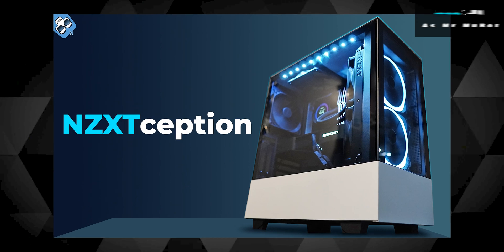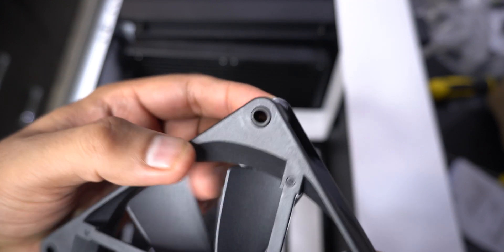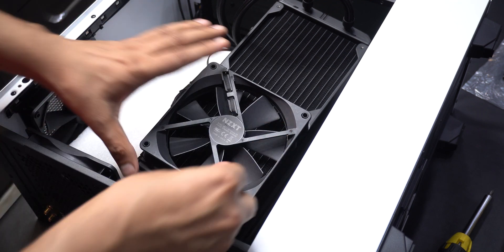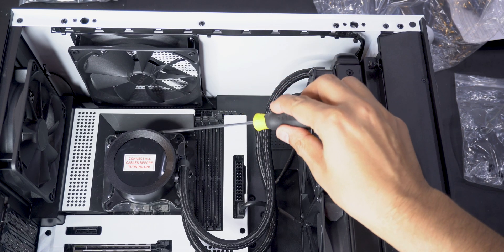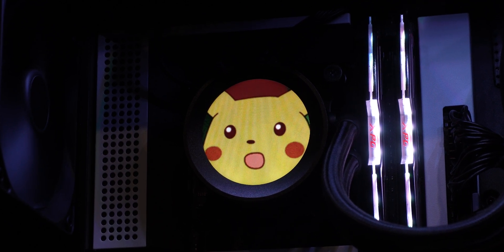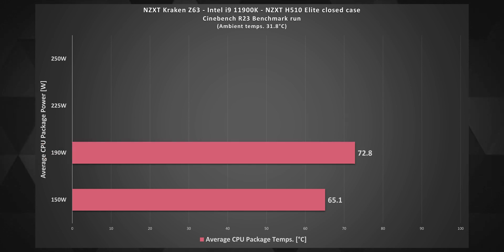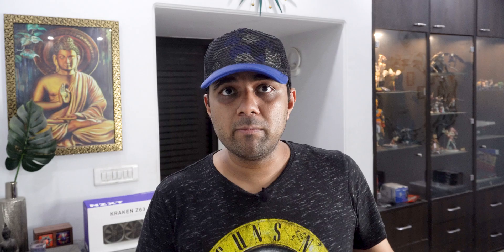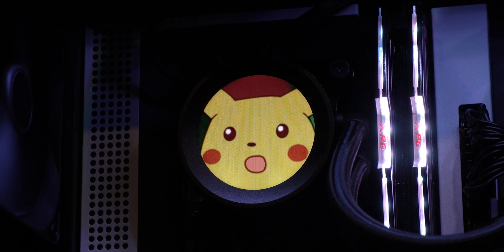NZXT Kraken Z63 v/s 250W - Review & Installation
This 280mm AIO by NZXT, the Kraken Z63, is a pricey affair but it does really give features that no other AIO currently does. But yeah for that you'd need to pay that premium.
🛒Amazon India
🛒Amazon US
🛒Amazon UK
- I love both Tea & Coffee.
0:00 What does Kraken mean?
0:28 Physical overview
1:42 Socket support
2:08 Installation in NZXT H510 Elite
6:14 NZXT Cam features & Display
7:11 Performance
8:40 Fan & pump Noise
9:41 Pricing & Conclusion